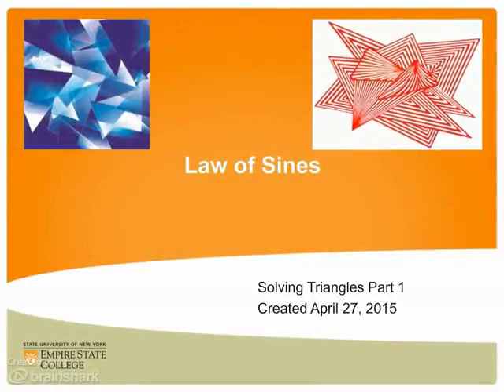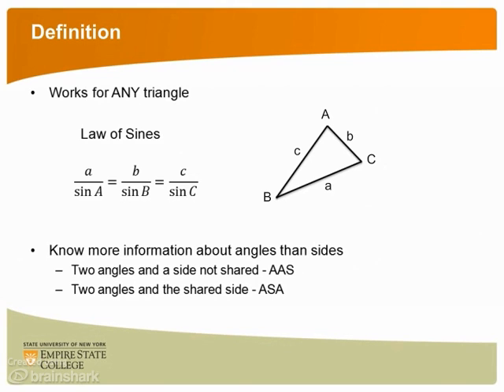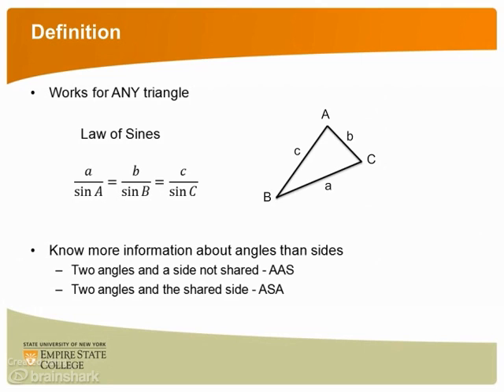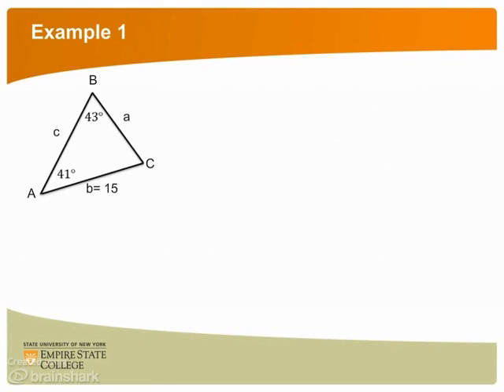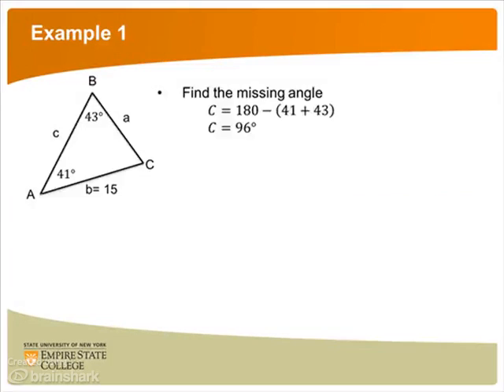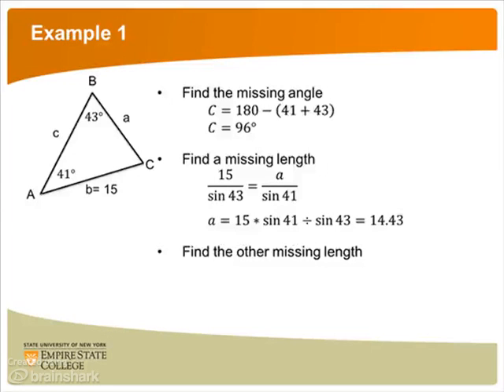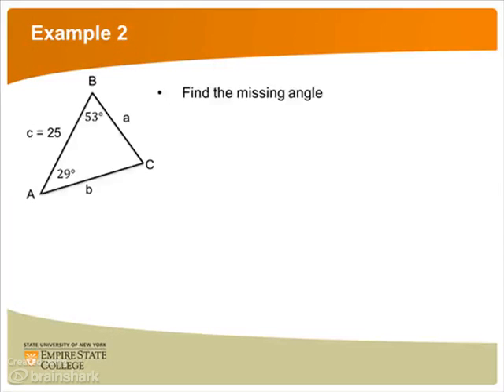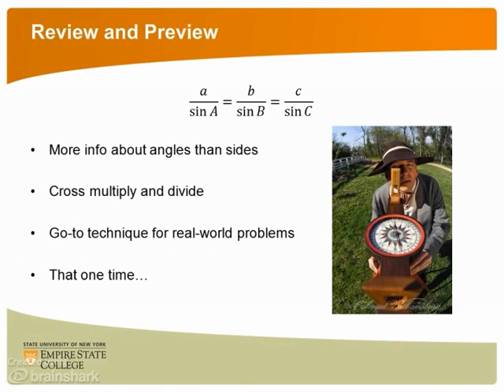part 1 law of sines